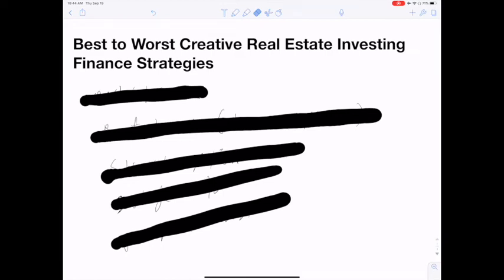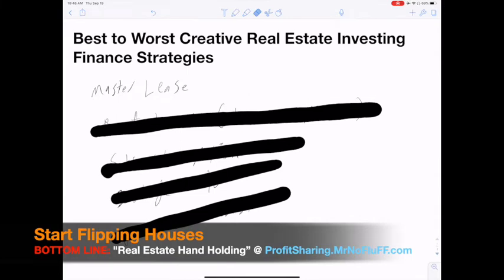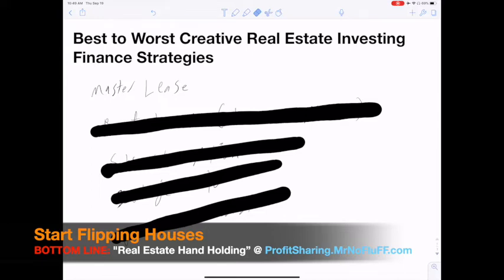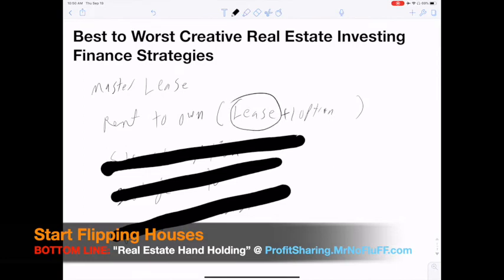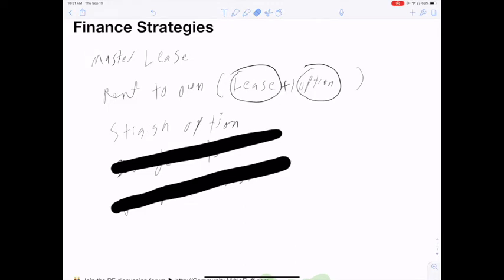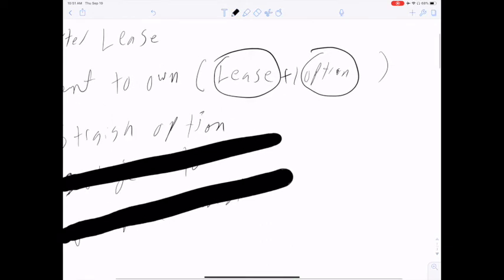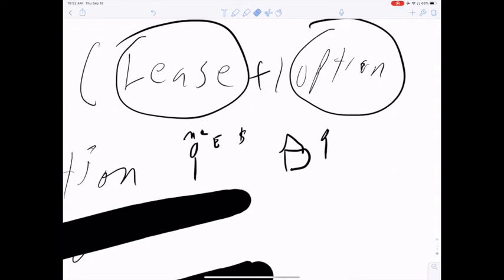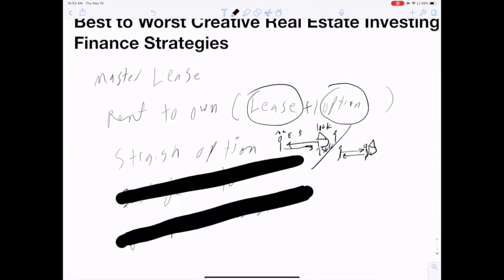Best to Worst Creative Real Estate Investing Finance Strategies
Learn the different types of creative owner financing programs and how they rank in order for best to worst creative real estate investing strategies.
Master Lease
Rent to Own (Lease + Option)
Straight Option
Subject To
Wrap-Around
Straight Owner Financing
In this training video, I will go over all above creative real estate topics plus put them in order of best to worst in my mind.